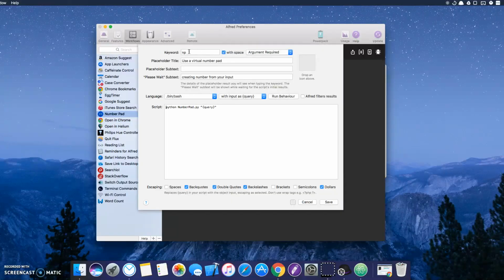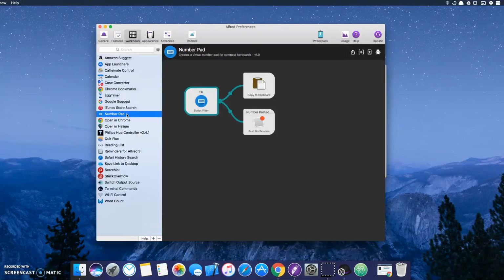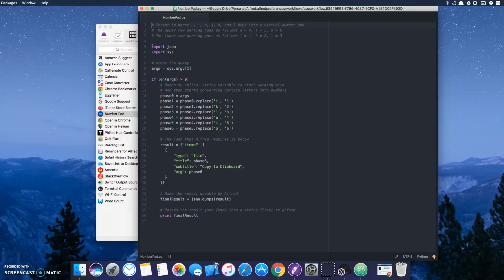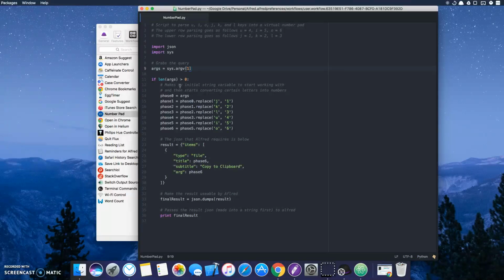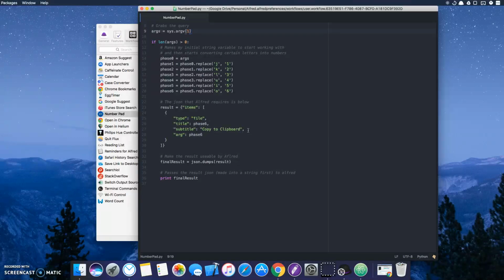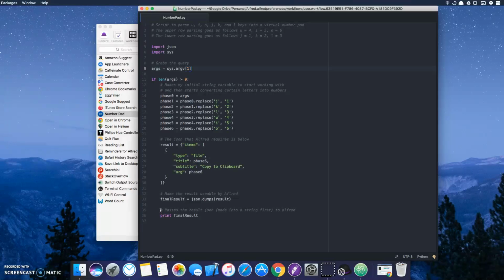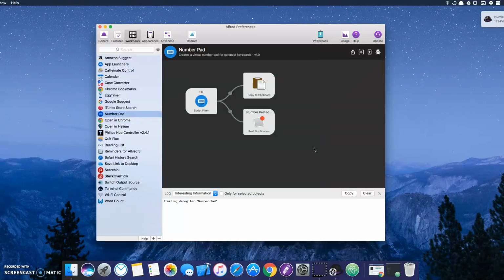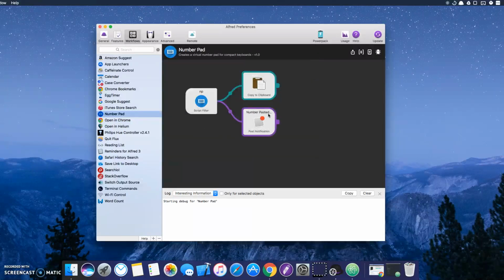How to Use Python with Alfred Script Filter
If you wondered how you would get the input from an Alfred user into your python script, and then how you would get that output from your script back to Alfred's window bar, then this video is for you.